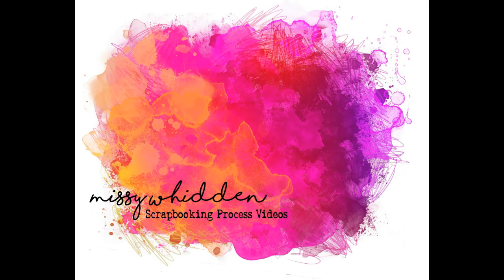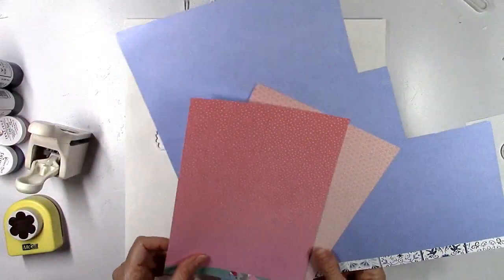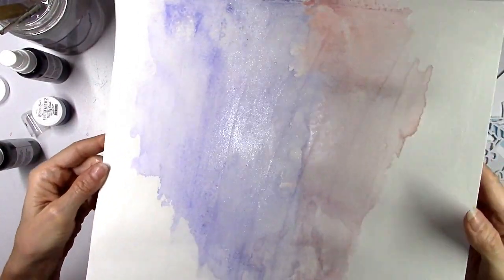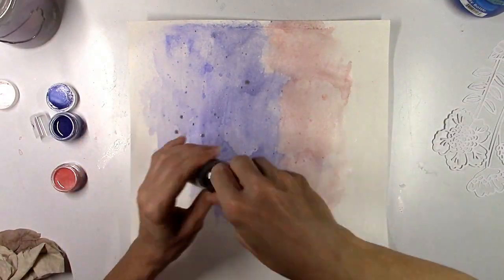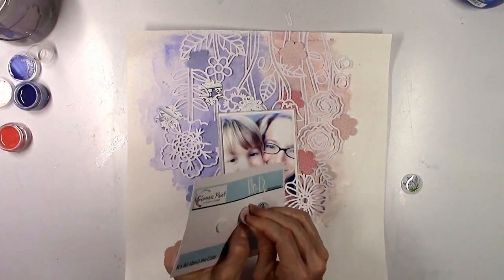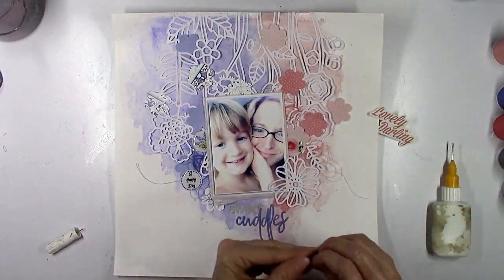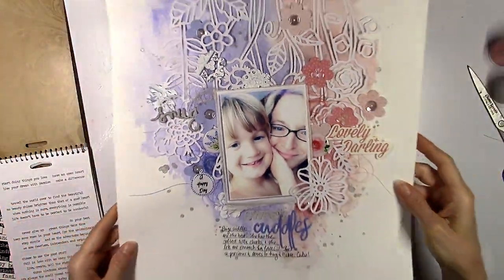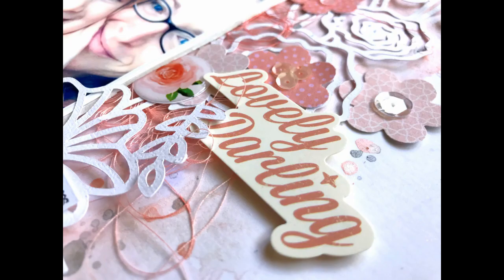NEW Shimmerz May Missy Whidden COLOR KIT + Layout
Missy Kit Colors:
Vibez--Rip Van Periwinkle
Shimmerz--Iris My Case
Inklingz--Coral Reef
Spritz--Granny Gray

May Kit Colors:
Vibez--Sweet Heart
Spritz--You're the Zest (NEW)
Shimmerz--Mint to Be
Creameez--Ride the Tide